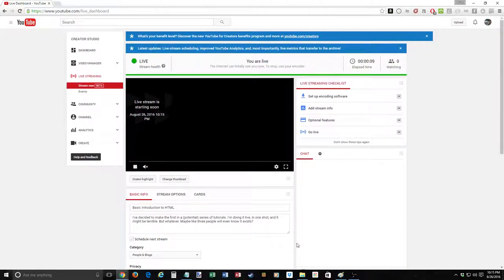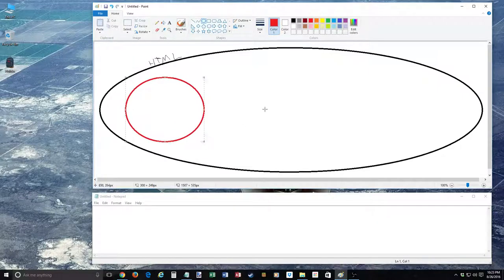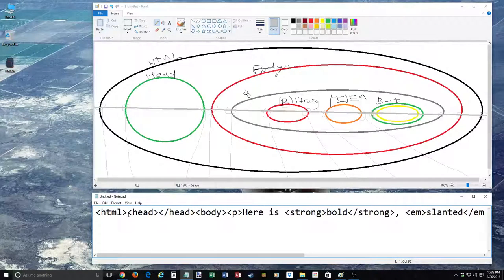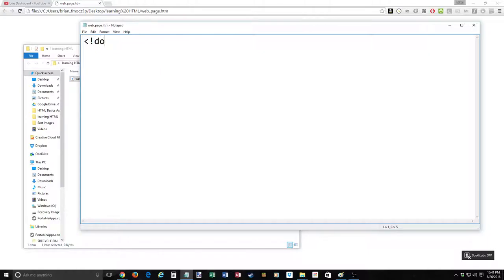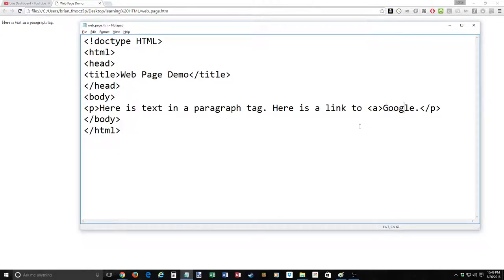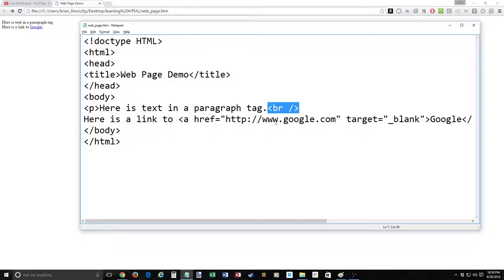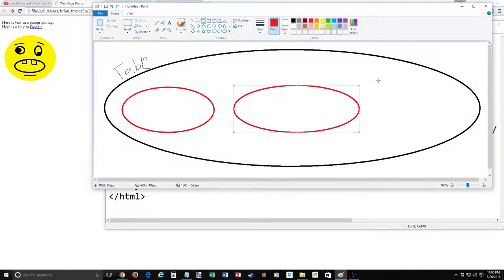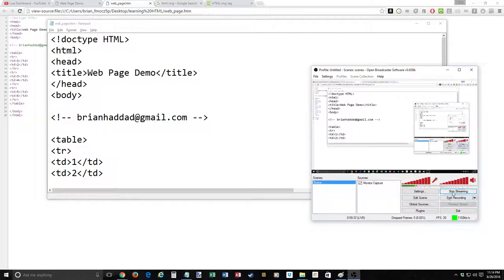Basic Introduction to HTML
I've decided to make the first in a (potential) series of tutorials. I'm doing it live, in one shot, and it might be terrible. But whatever. Maybe like three people will even know it exists?